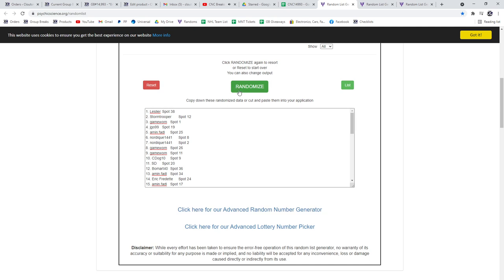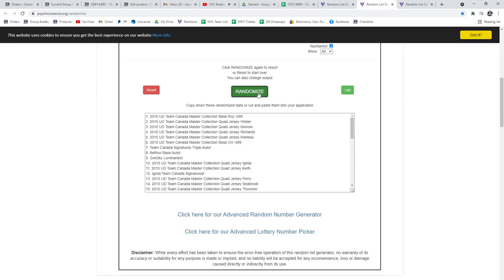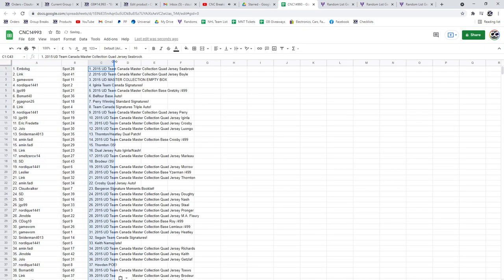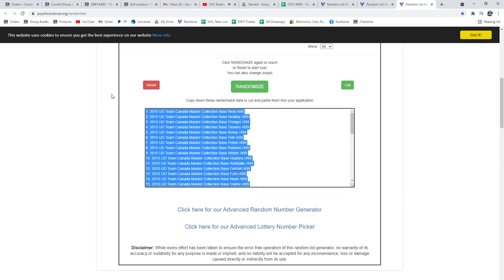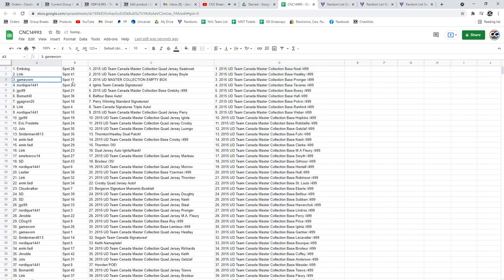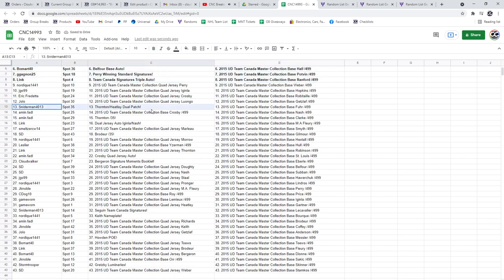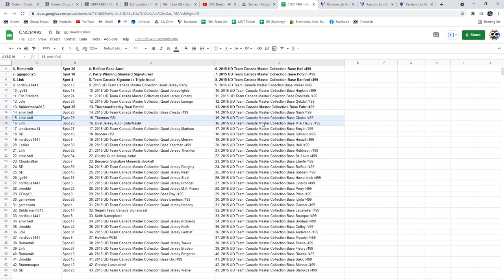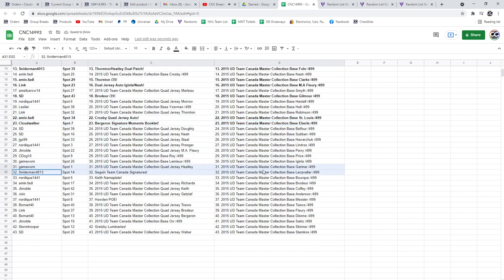Multi Randoms - C&C GB #14,993